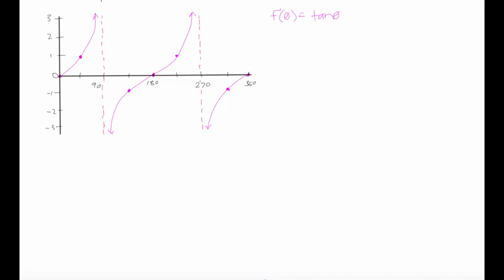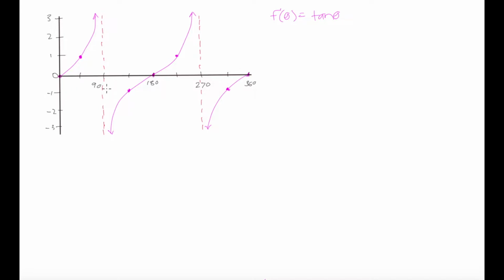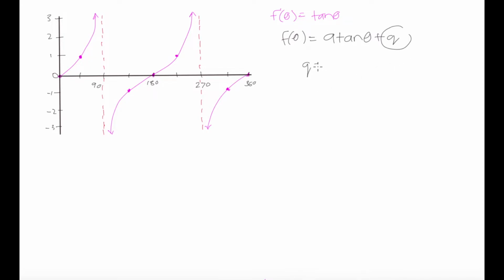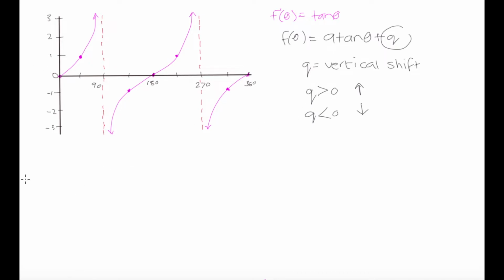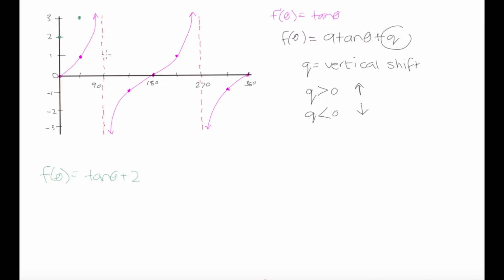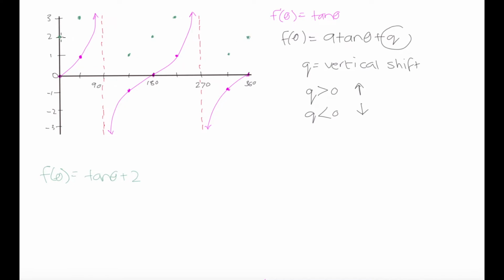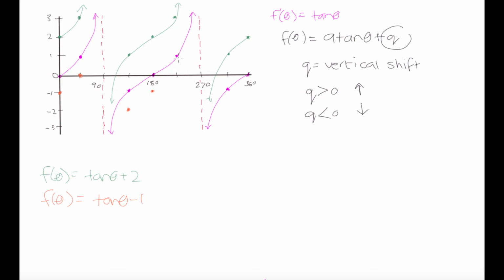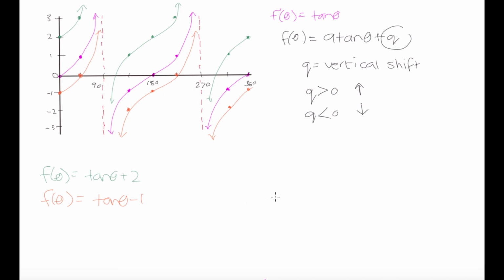Grade 10 Math: Graphing tangent functions (part 1)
How to graph tan functions in the form y = a*tan(x) + q
This video covers the effect of q on the tan graph
Q is the vertical shift